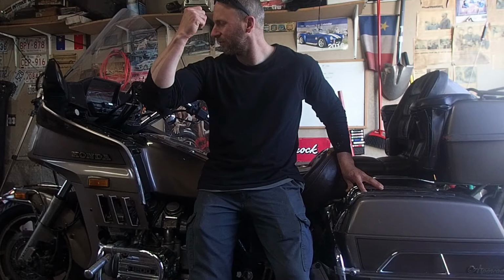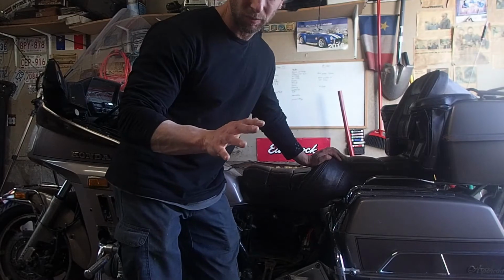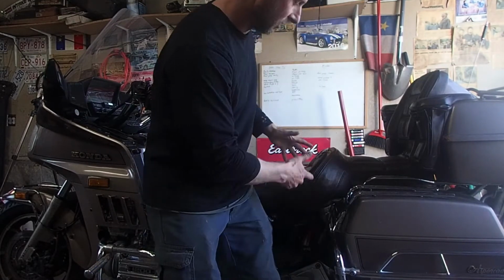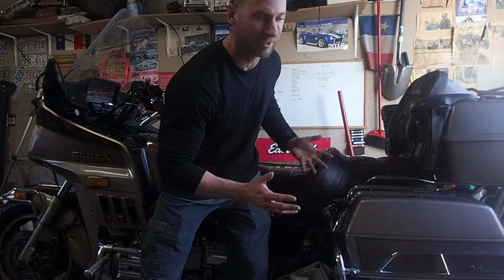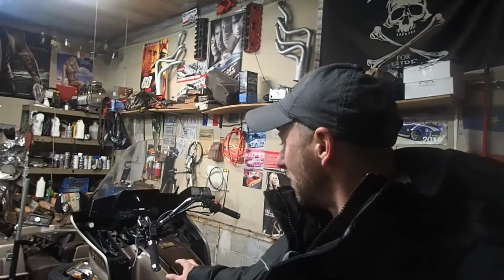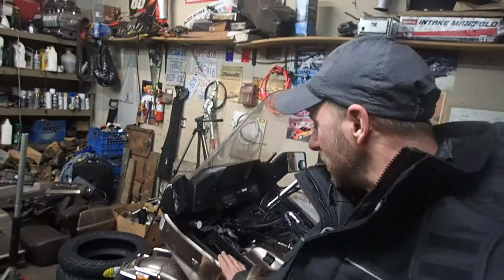Route 66 goldwing project continues and local camping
Nothing fancy, just couple goldwing work and camping montages.  Remember to live and cheers